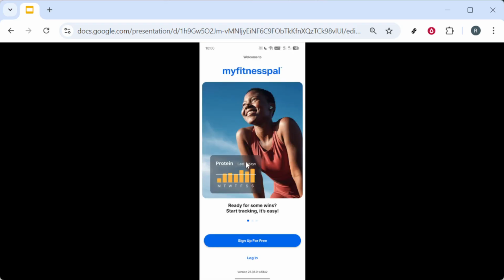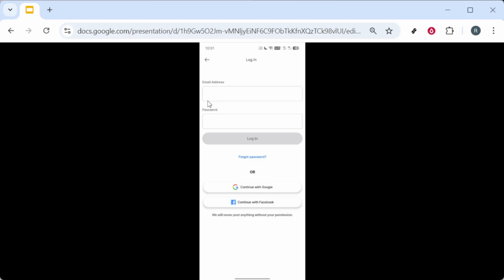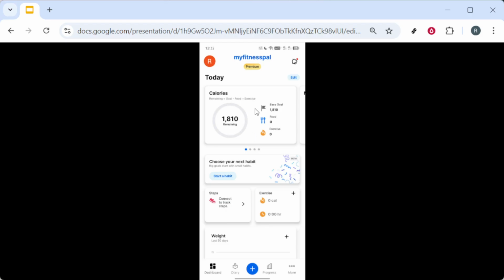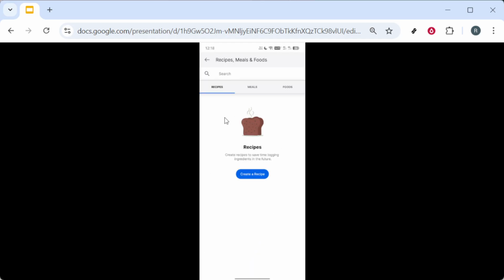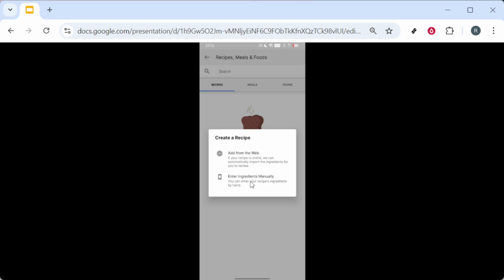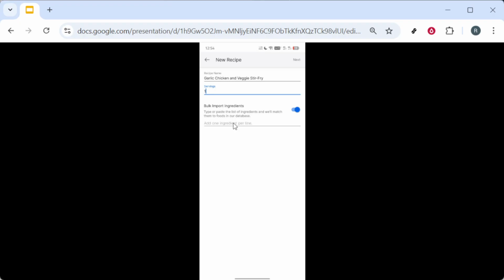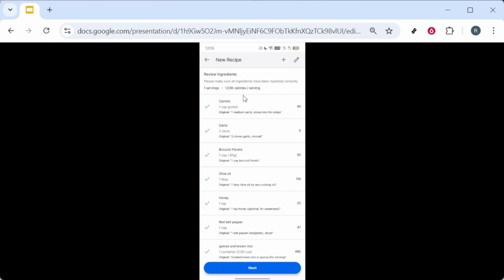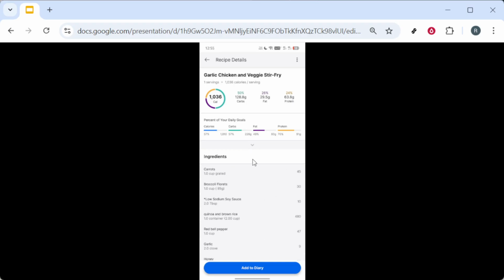How to Add a Recipe on MyFitnessPal | Full Guide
Cooking something from scratch? 🍝 This guide shows how to add your own recipe to MyFitnessPal and track every ingredient. You’ll also learn how the app calculates total calories and nutrients automatically. Ideal for home cooks who want precise nutrition tracking!
✅ Highlights:

Tap “Recipes” and choose “Add Recipe”
Input ingredients manually or from a URL
Review total nutrition breakdown
Save for future logging